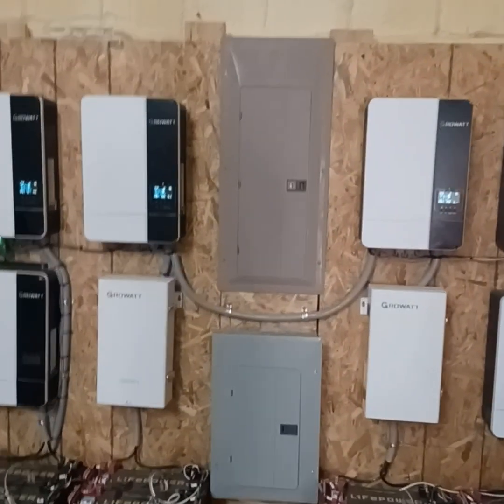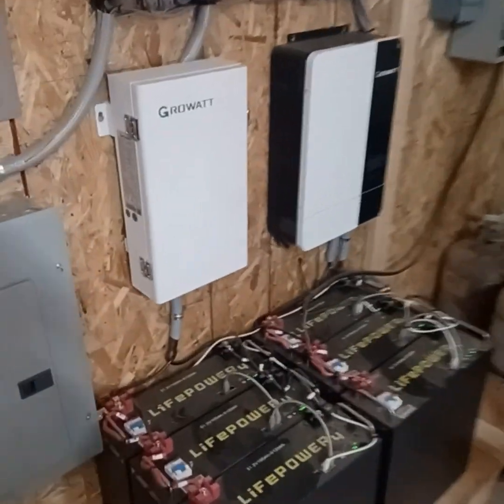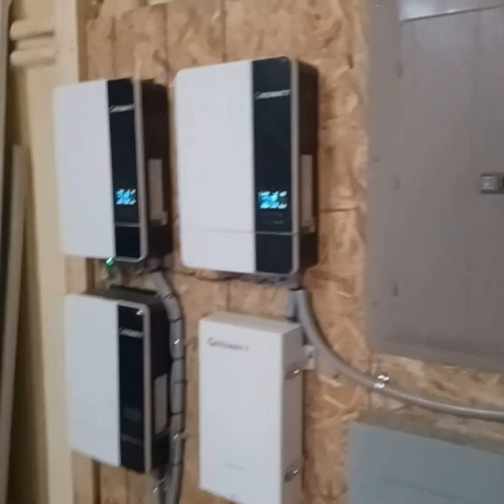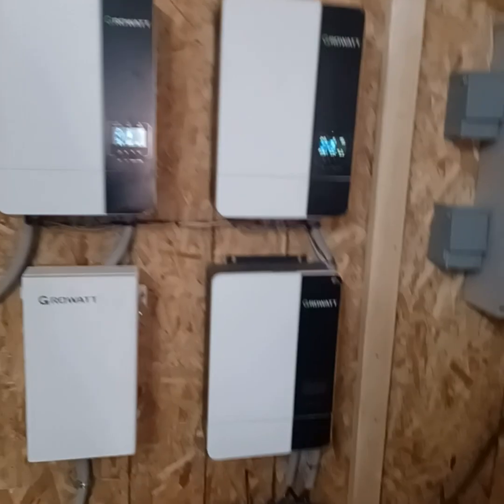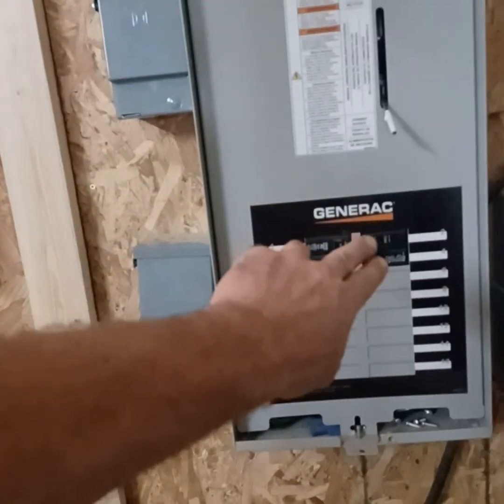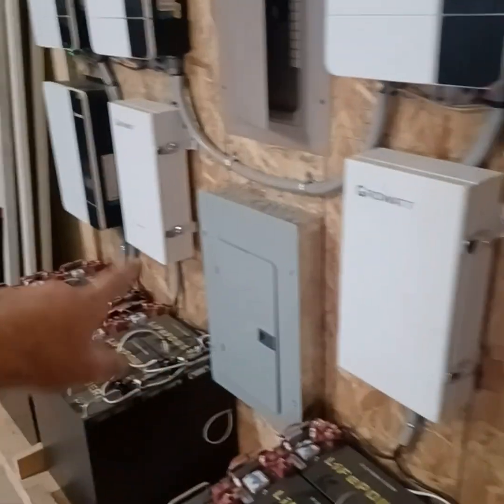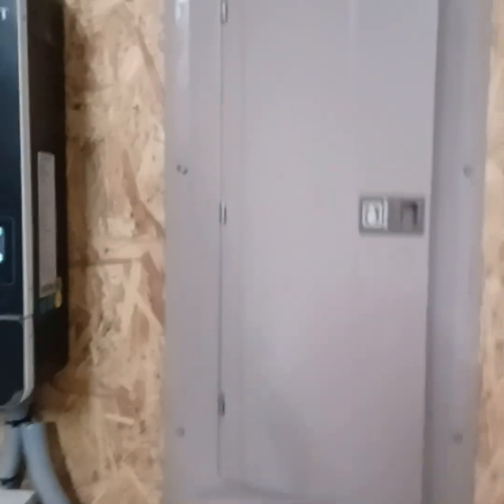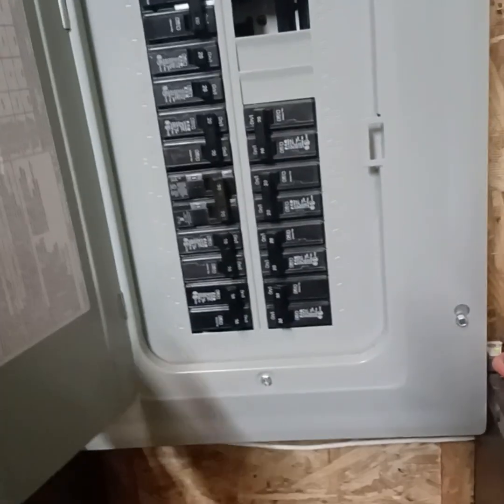25kw Solar off-grid system. No grid-tie 60 KW battery 30 KW power output With 100A Transfer Switch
This is a one-year annual check-up on an off grid application installed.
The application uses 64 solar panels at 410 w a piece.
16 in l8ne with each inverter.
mc4 connectors we're used in line splitting.
4x offgrid inverters are supplied by 16 solar panels each.
6X off-grid inverters were used in this application for max power output equaling.
each on it own breaker.
making 30kw/ 30000 w
In conjunction 12 x lithium iron phosphate battery is equal in 5120 w h was used.
1 x 100 amp- automatic Generac transfer switch was used in conjunction of power output. 240v
Central sub panel was used 125 amps to supply all loads to central power hub.
 100-amp double pole breaker supplied line in and out was used in conjunction of electrical panels and transfer switch.
All loads were individually broken down and ran on 15 or 20 amp Breakers.